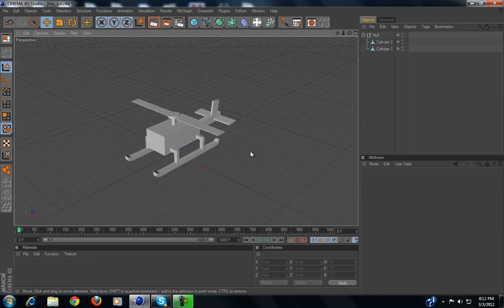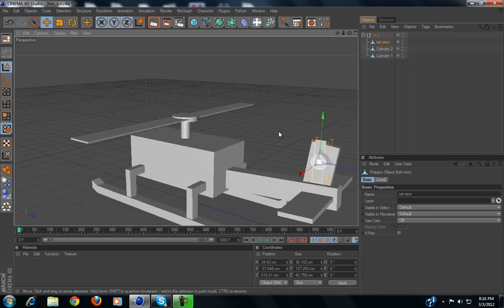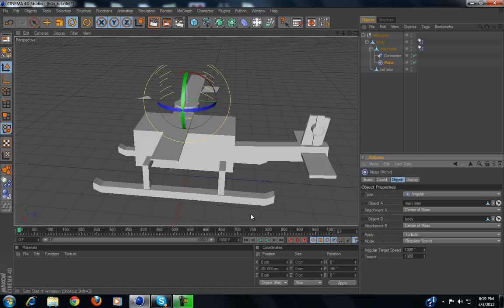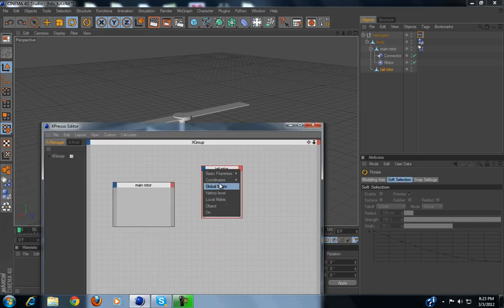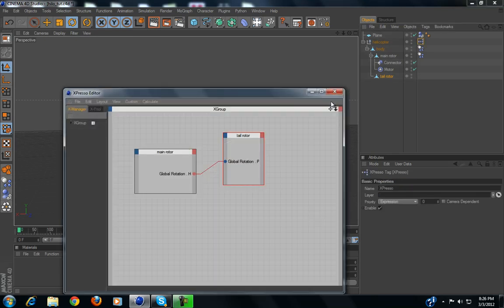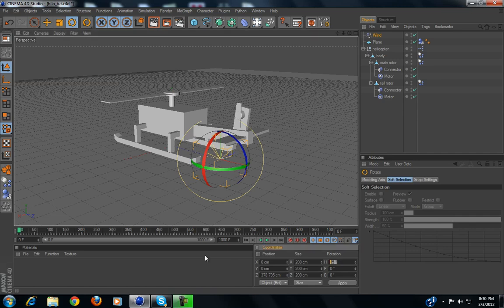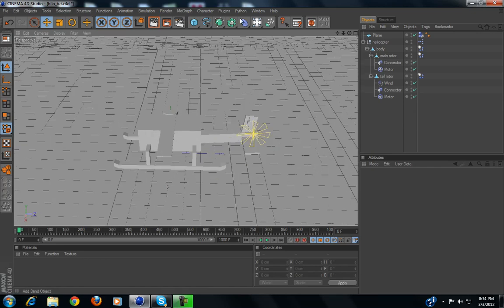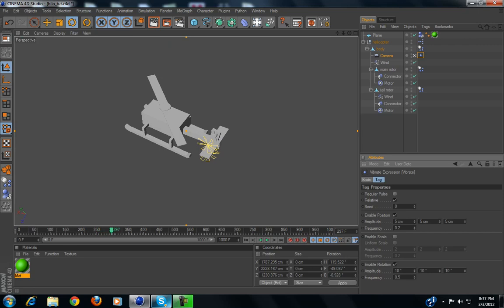How fly a helicopter using modynamics in cinema 4d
How fly a helicopter using modynamics
fly it using modynamics fan and  connectors...